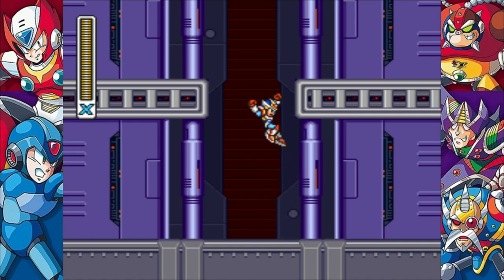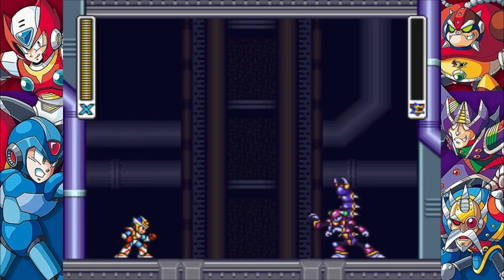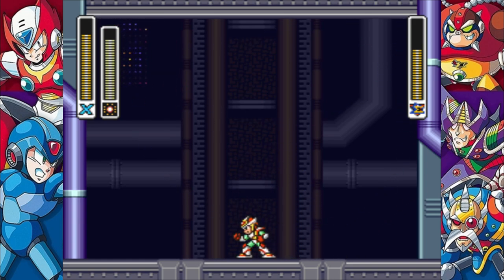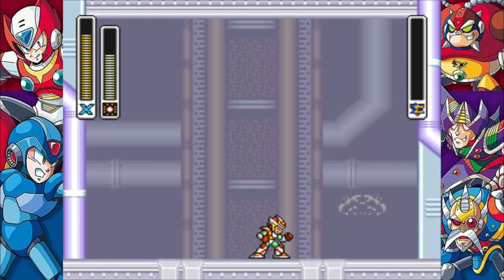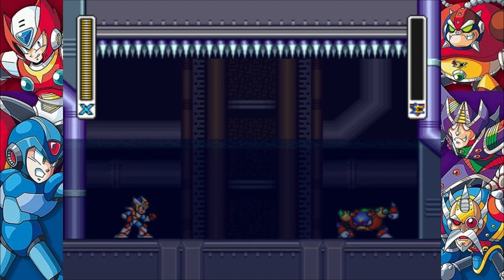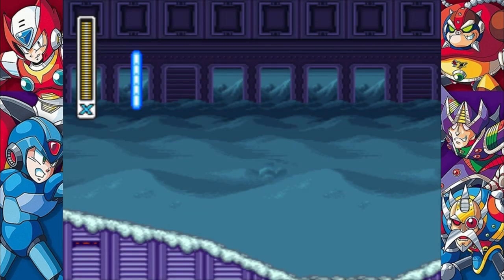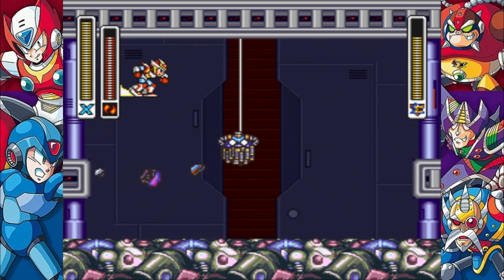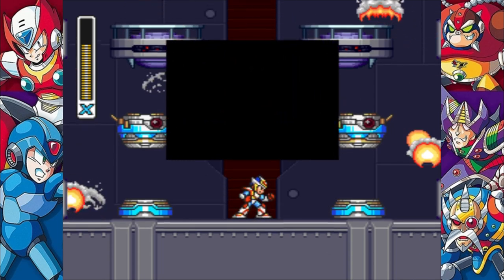Mega Man X2 - Maverick Terminal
X battles against the Mavericks for the second time.